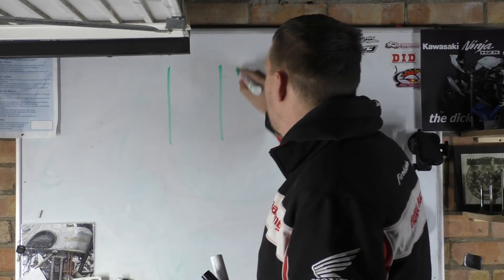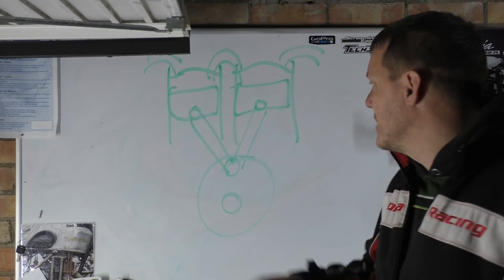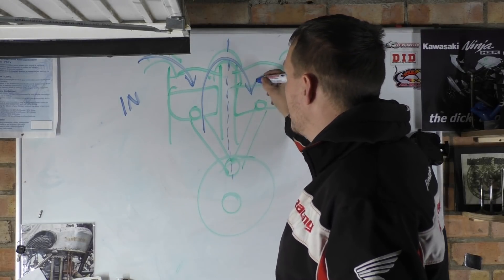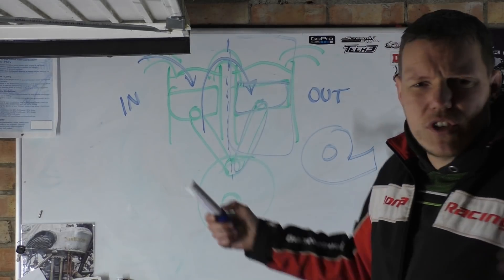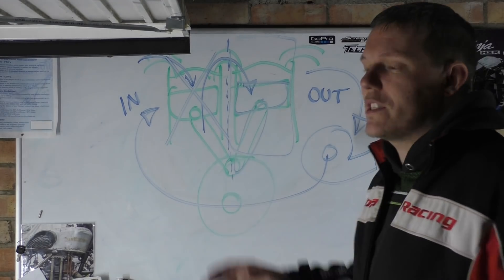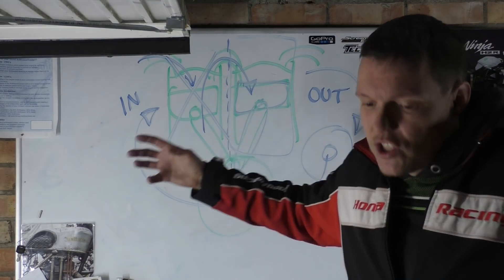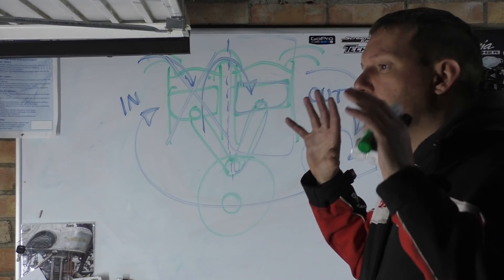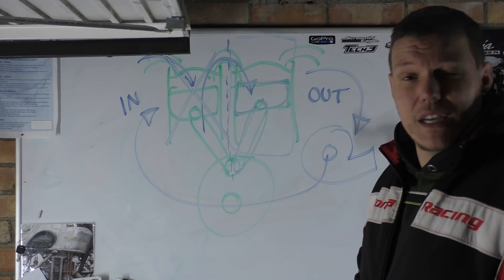Split cycle engine - Supercharged!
Part 2 of the split cycle videos - Pushing from the other end, like a night out in Newcastle.